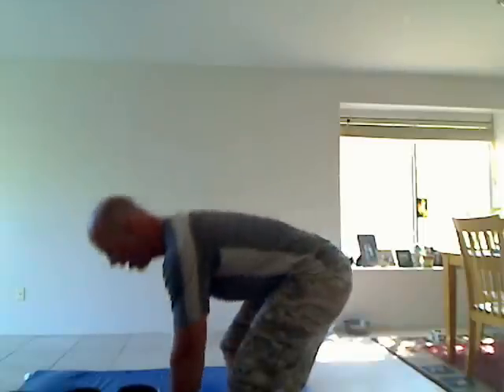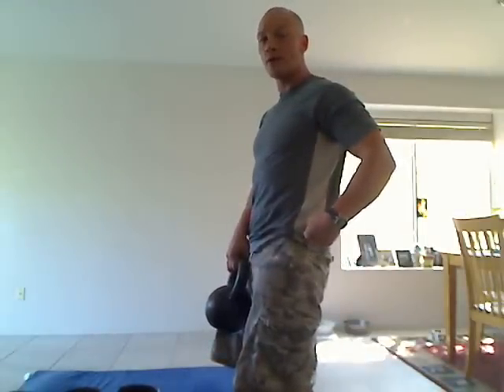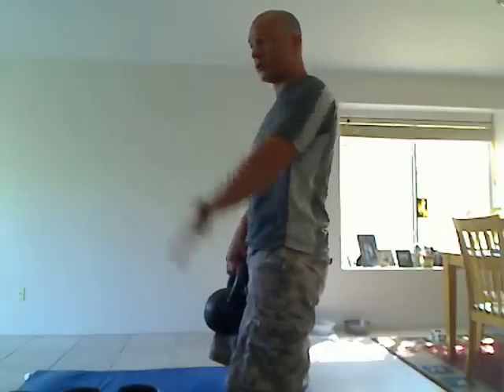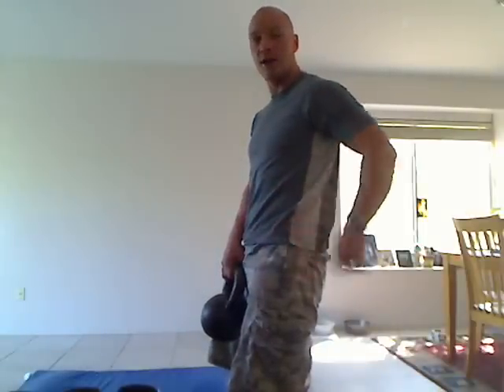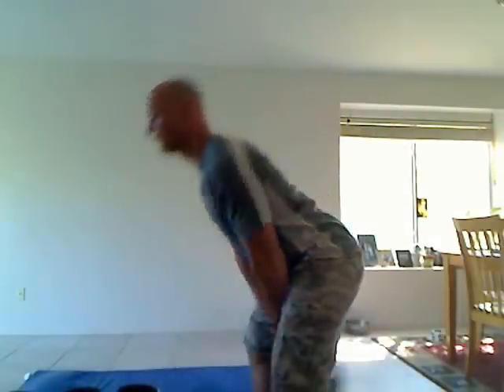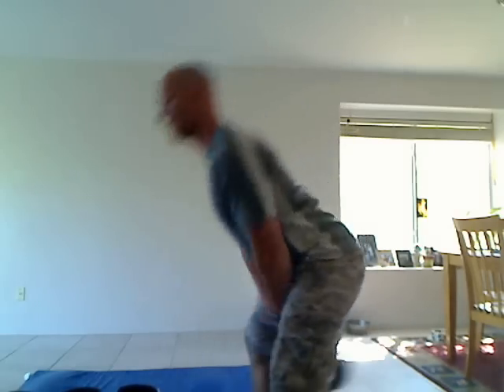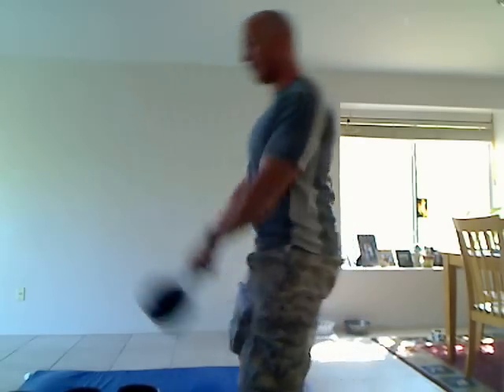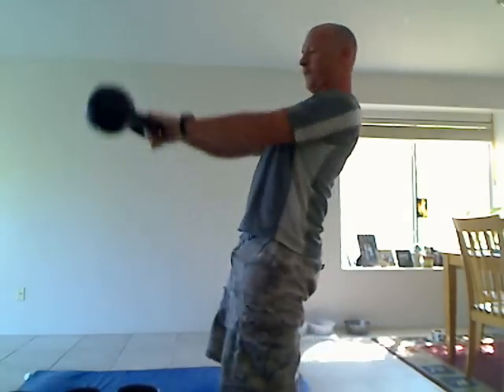Kettlebell Training Log|Swings and Front Squats|Lose Fat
Troy M Anderson Kettlebell Fat Loss Trainig Creator shars 2 quick kettlebell workout tips that will make getting stronger leaner and more flexible a reality of your kettlebell exercises